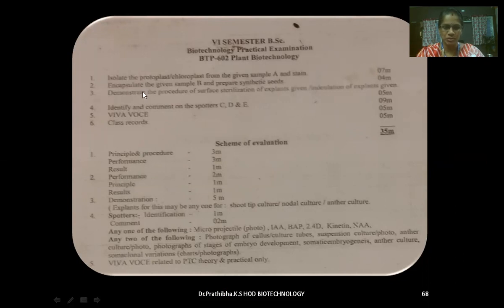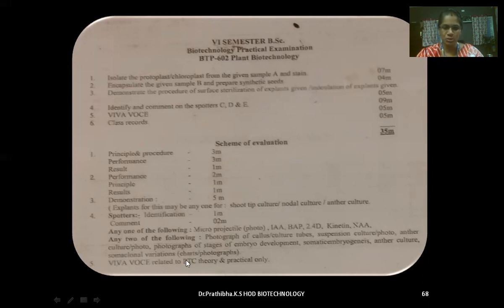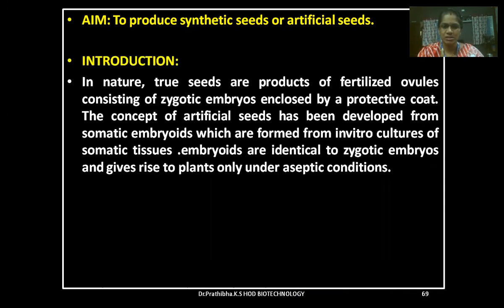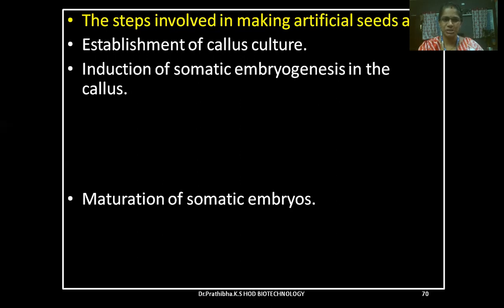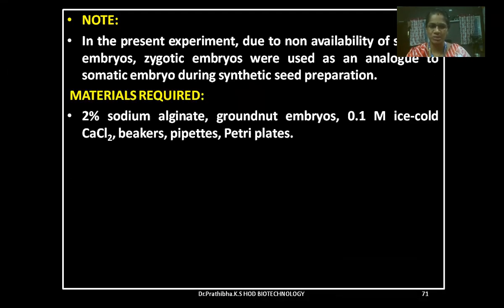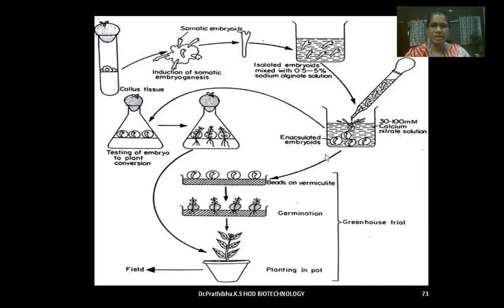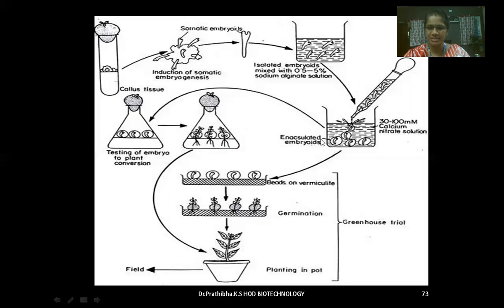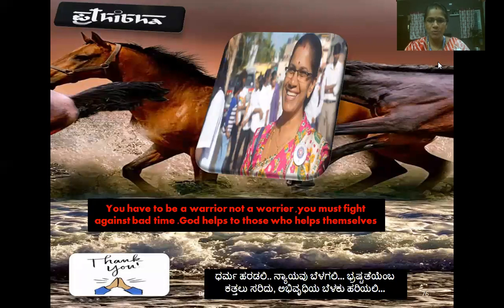Preparation of synthetic Seeds/artificial Seeds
7marks